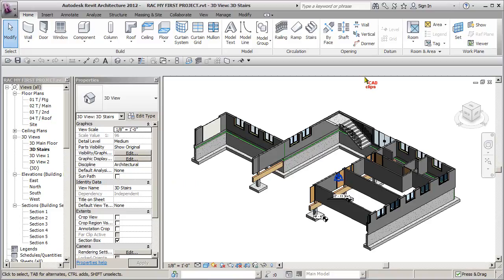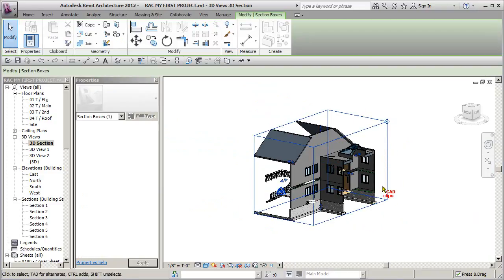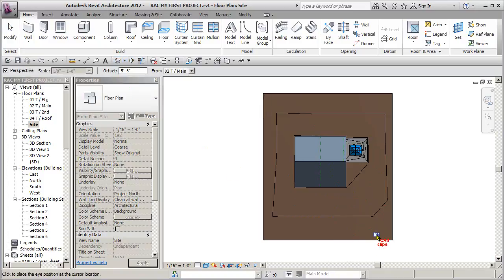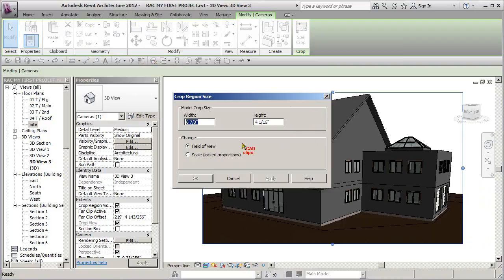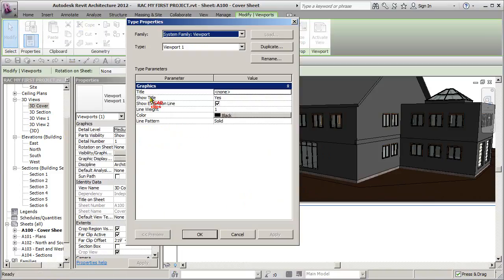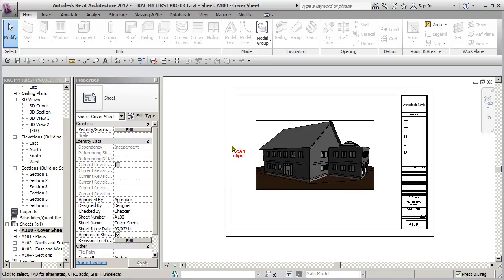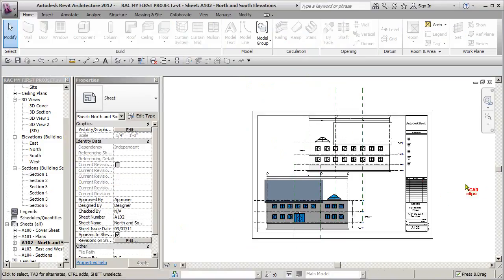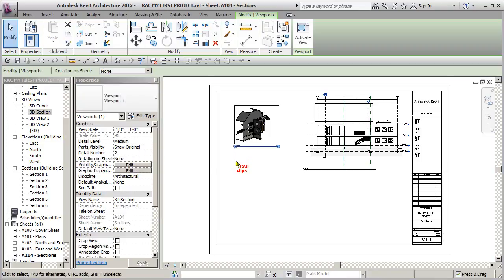REVIT ARCH 2012 FIRST PROJECT 60 CHECK SET PART 1 VIEW PREPARATION